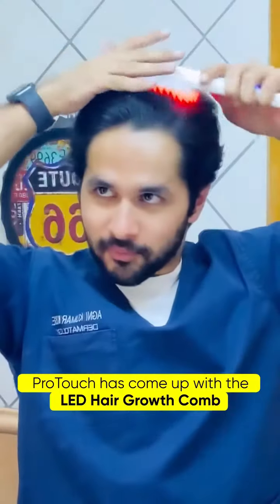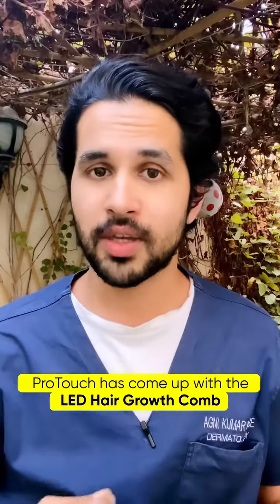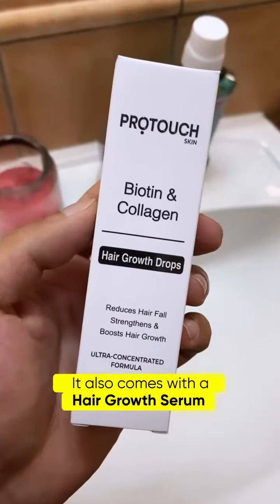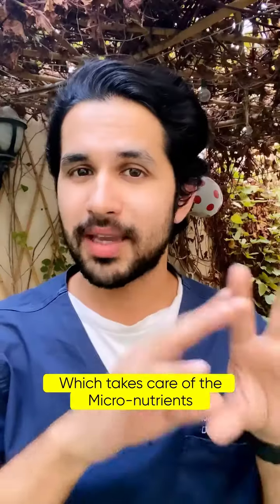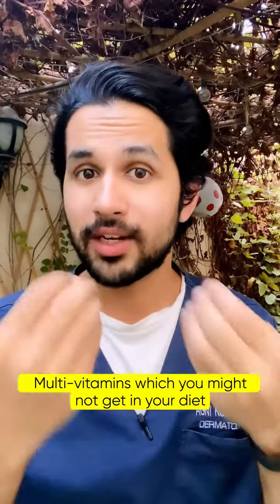PROTOUCH | Photo therapy for hair growth and hair fall control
Dr. Agni Kumar Bose APPROVED!

Do you know about a new treatment for hair fall?
Phototherapy involves using low-intensity wavelengths to help stimulate hair follicles 💡

Check out the LED Hair Growth Therapy Kit by PROTOUCH! It comes with an LED Comb and Hair Growth Serum-